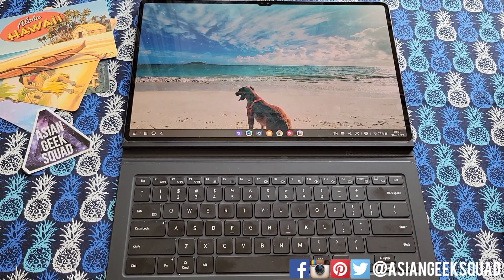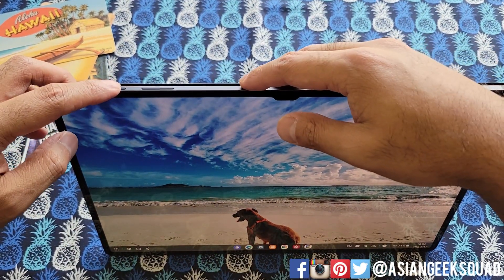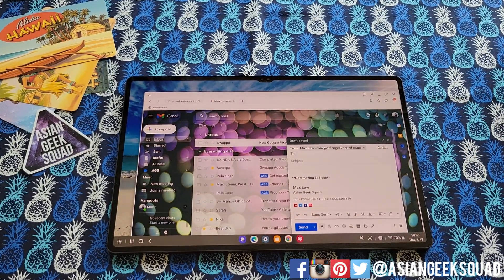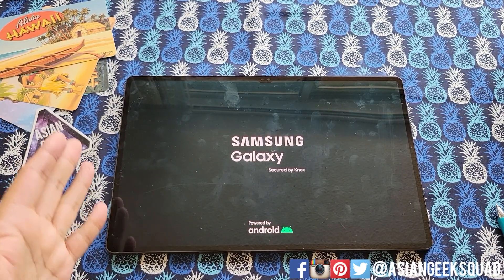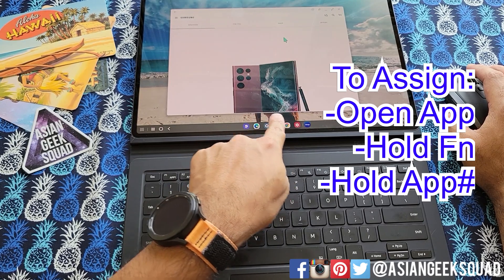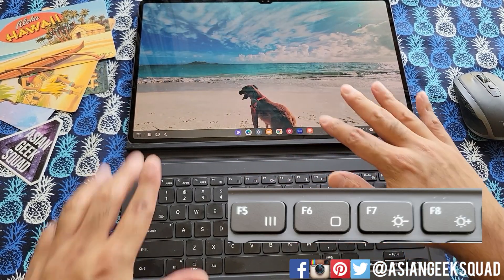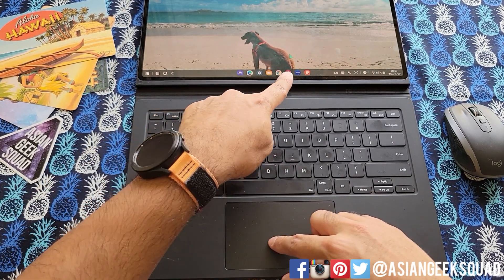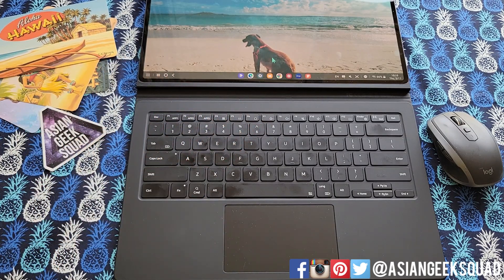Day 13 - Force Restart, Gmail and Keyboard Shortcuts - Samsung Galaxy Tab S8 Ultra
Aloha everyone,

Day 13 with our Samsung Galaxy Tab S8 Ultra

0:38 Force Restart
1:42 Gmail and Android Apps
3:37 Keyboard Shortcuts